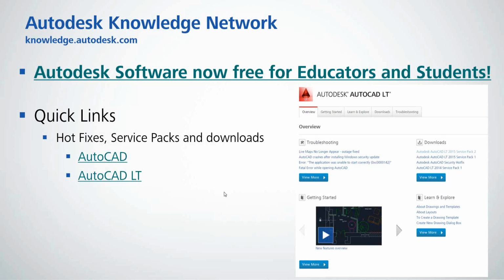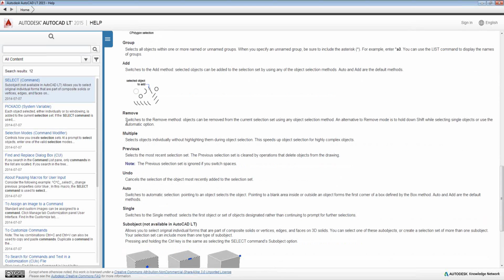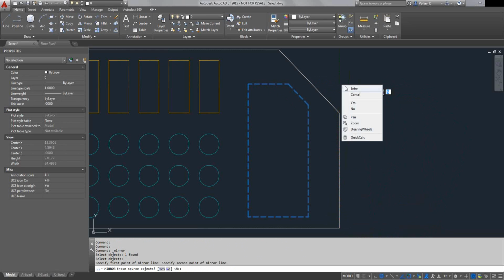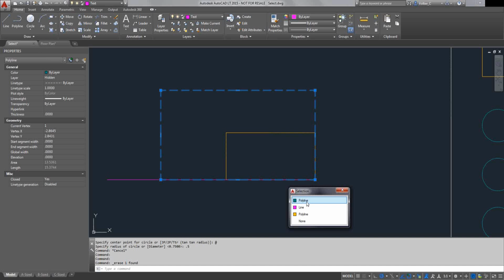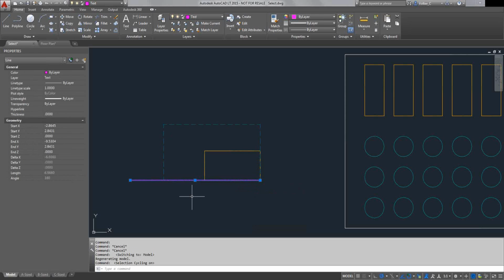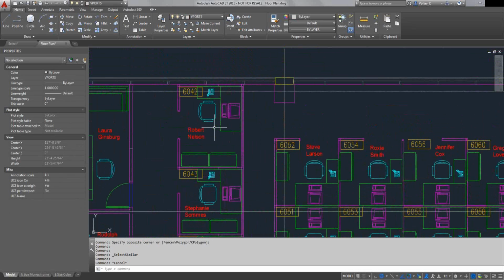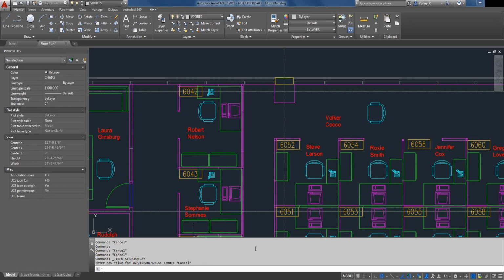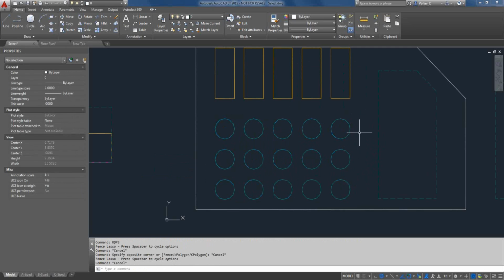Build your AutoCAD IQ Object Selection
This Webinar recording highlights object selection options. The session covers the many ways to select objects and includes tips on using the popular Lasso tool. Recording was captured from the meeting on Dec 11th, 2014 2:00 PM EST.